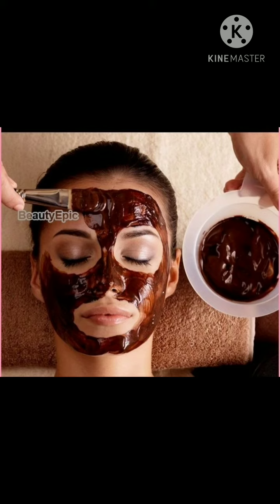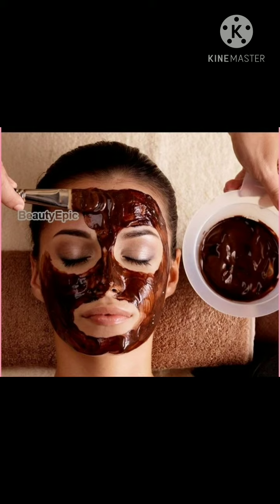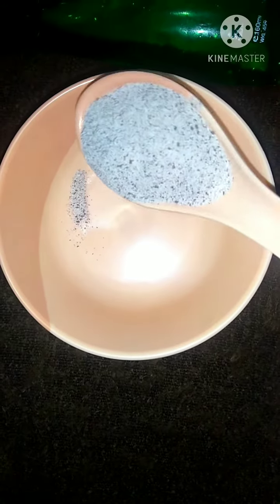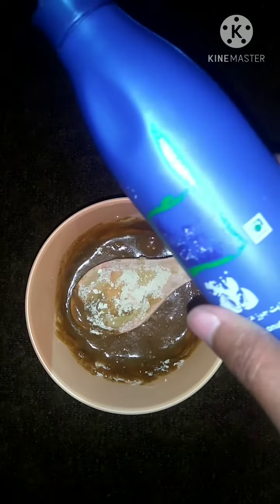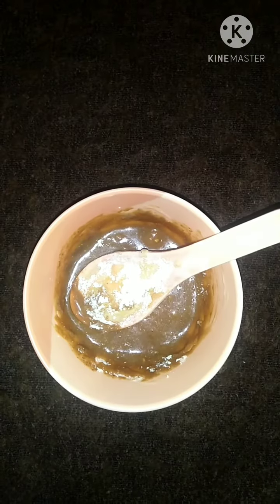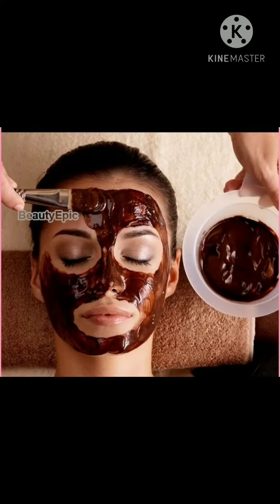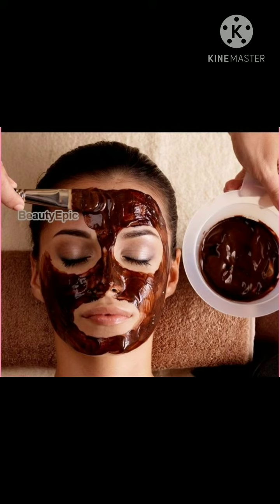DIY Coffee massage for glowing skin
Aslam-o-alaikum dear Friends. I hope all of you are fine. This video content is based on using coffee powder along with honey, alovera gel, Cocunut oil and little bit of basin.use and give me reviews if this proves beneficial for you.